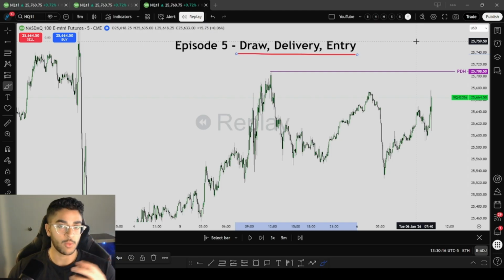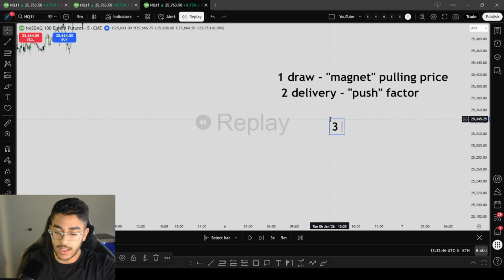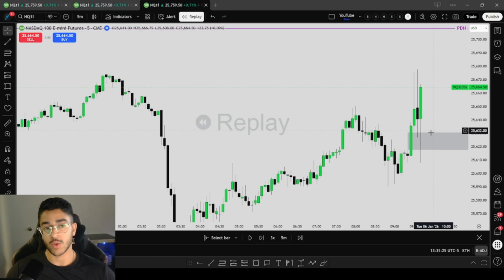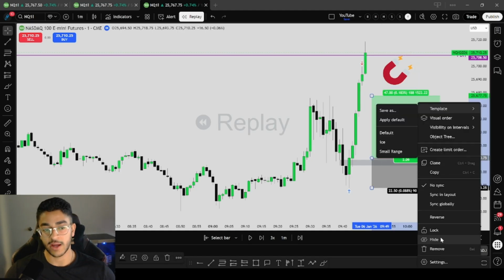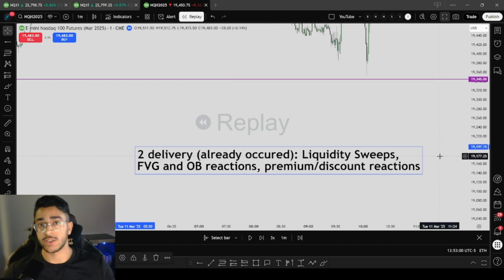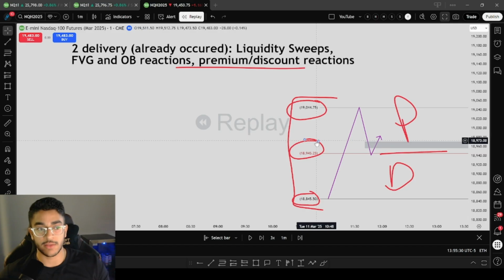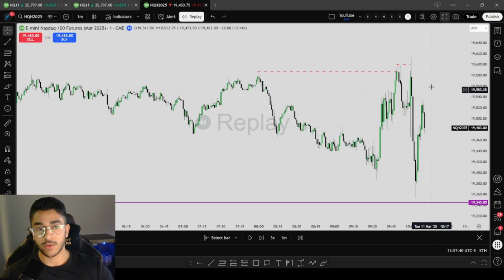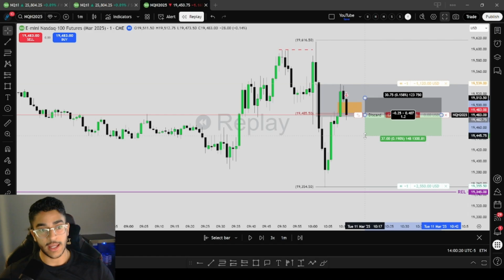APJ Mentorship - Episode 5 - Draw, Delivery, & Entry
A complete setup involves more than just an entry model. In this episode, you'll learn exactly what HTF factors I look for, how to decide what's pulling price, what's pushing price, and when to get your precise entries.

To Learn More About Day Trading, Access Resources & Join the #1 Futures Trading Community with over a thousand other traders 🎯

Want to Learn More ❓ Get digestible tutorials and info on My Strategy and Courses

All content is for educational and entertainment purposes only. Nothing shared here constitutes financial, legal, or investment advice.

I am not a financial advisor. We are not registered with the SEC, CFTC, FINRA, or NFA. By participating, you agree that you are solely responsible for your trading decisions.

❌ Do not copy trade me or anyone else. Learn the strategy and make your own trading decisions.

Our website is filled with free info, proof of payouts, and testimonials 🔎

Payout Approved | APJ